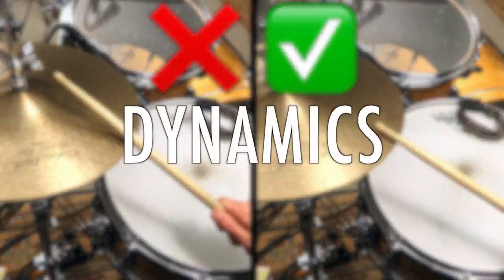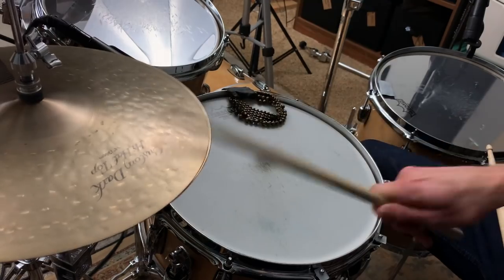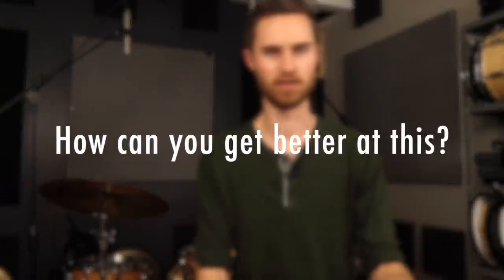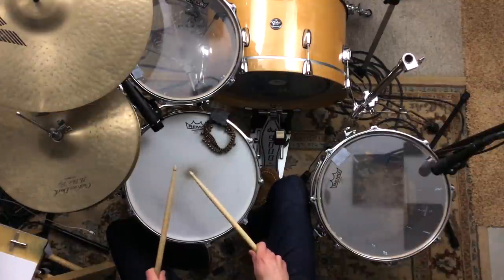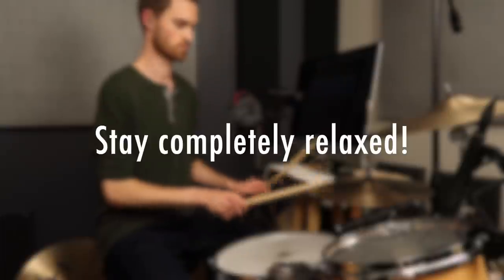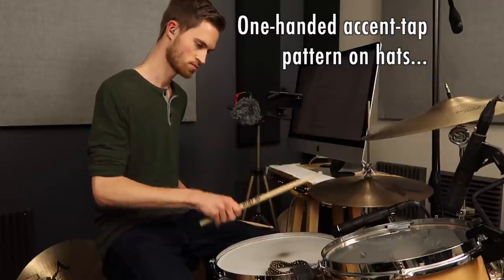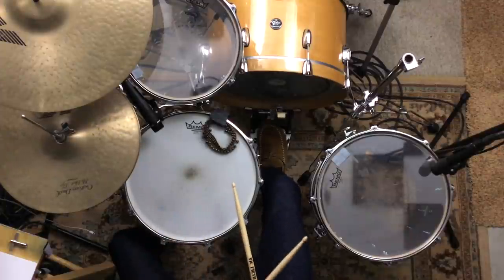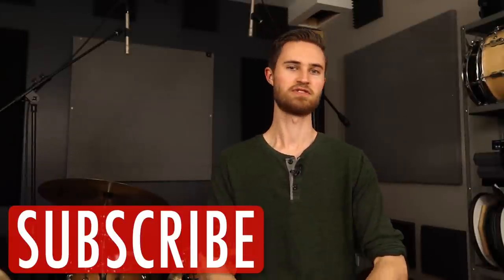Make Your Hihats Sound Professional With This Secret Weapon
How to make your hihats sound better, simply put. We’re covering the secret weapon of dynamics as well as some super helpful stick placement and left foot pressure tips that will immediately improve your sound also. If your hat playing has felt clumsy, boring, or robotic, you’ll solve that today. This lesson and these tips will quickly get you hihat playing much more professional and less amateur. Enjoy!